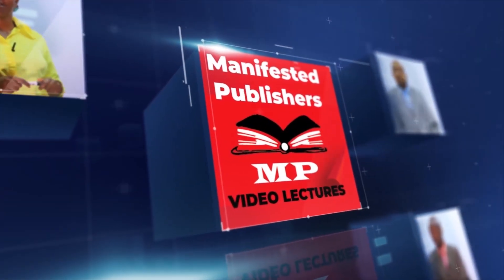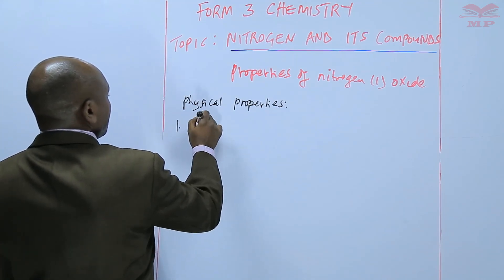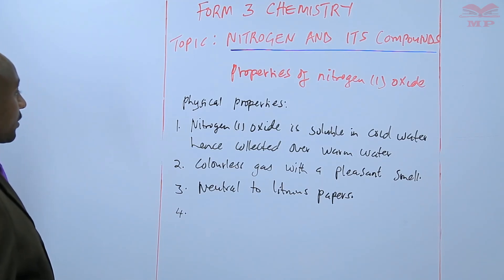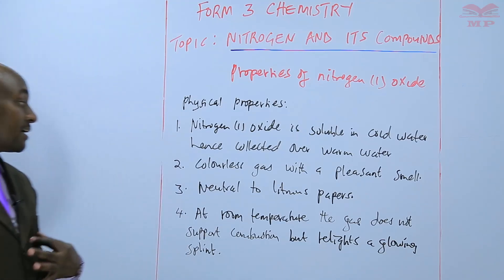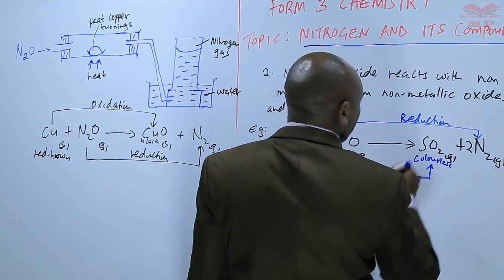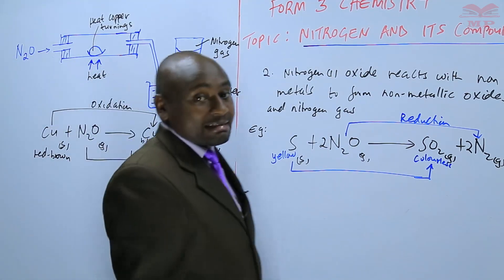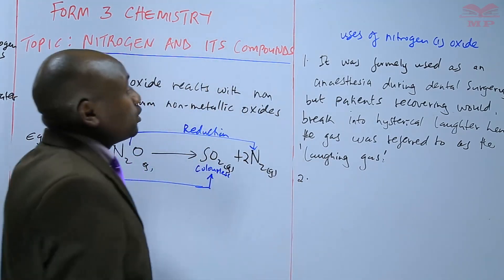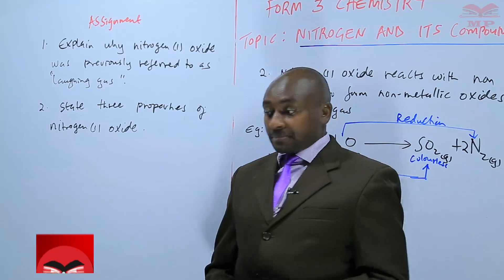Properties of Nitrogen (I) Oxide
Properties of Nitrogen (I) Oxide – Chemistry Lesson 🧪⚛️

Learn about the physical and chemical properties of Nitrogen (I) Oxide (N₂O). This lesson provides clear explanations, practical examples, and its importance in chemistry and everyday applications.

💡 Key Topics Covered:

Definition and chemical formula of Nitrogen (I) Oxide (N₂O)

Physical properties: color, state, and solubility

Chemical properties and reactions

Uses and applications in industry and medicine

Safety precautions when handling N₂O

Learners aiming to master inorganic chemistry concepts

📘 Learn With Manifested Publishers:
Structured lessons, notes, and exercises to help learners understand Nitrogen (I) Oxide and excel in chemistry studies.